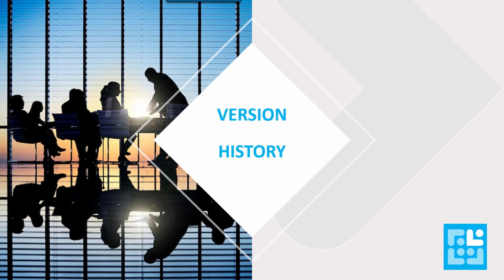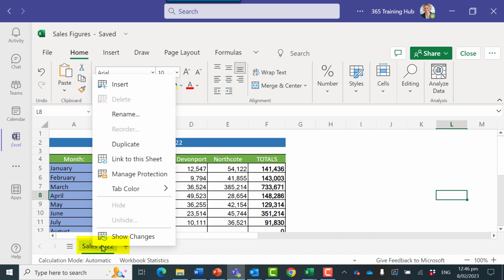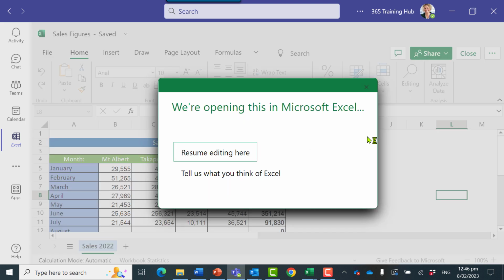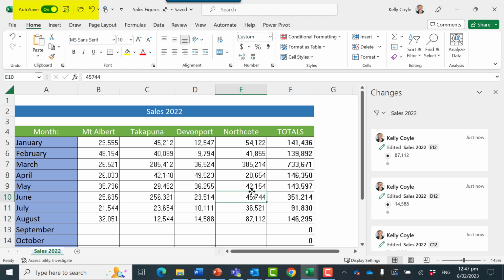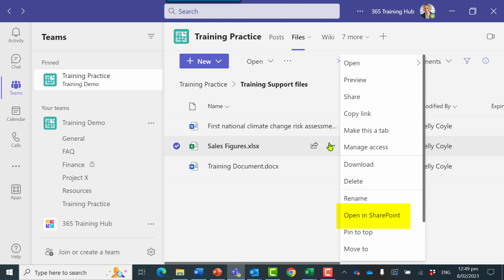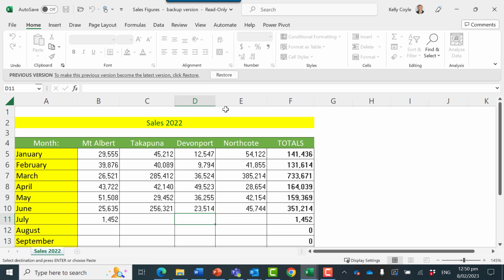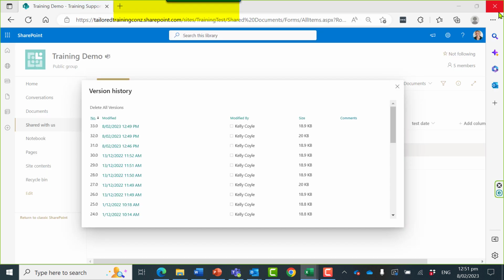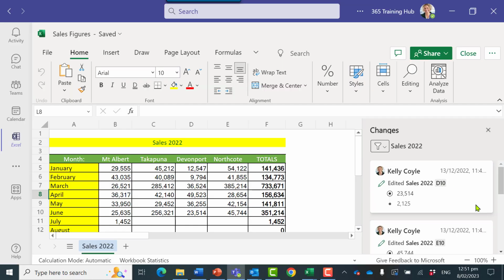How to access the Version history of a file on Teams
How to roll back a file to a previous version in Microsoft Teams